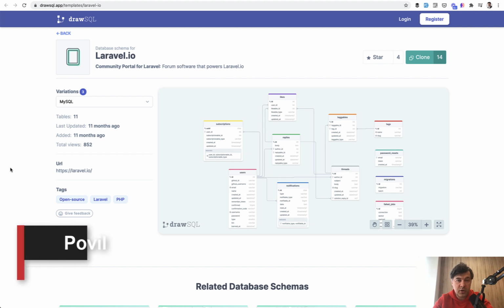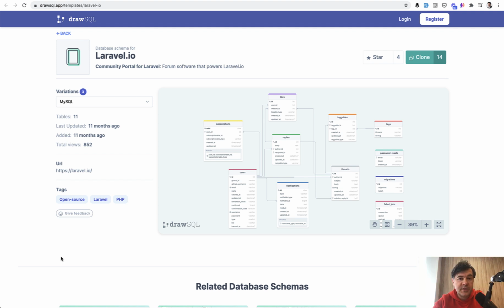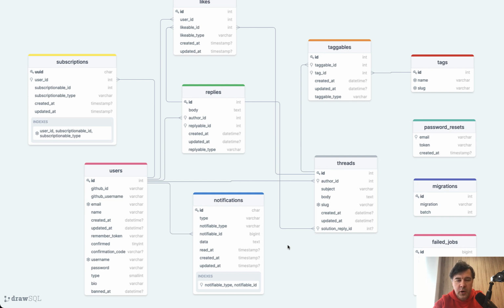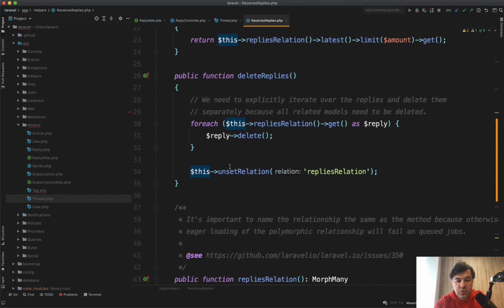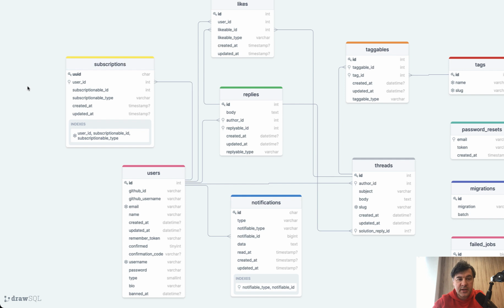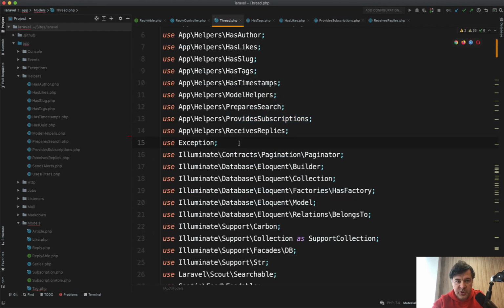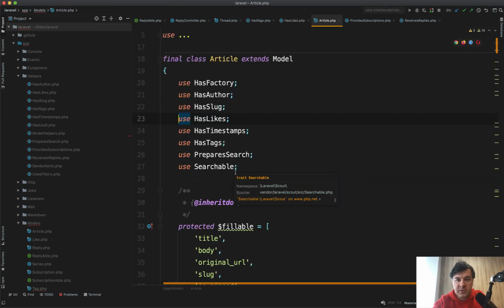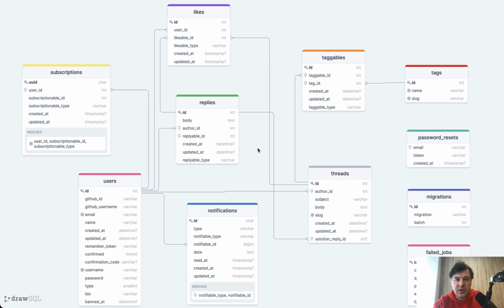Laravel.io Portal: Polymorphic Relations Example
A great example of reusable polymorphic relations is an open-source portal Laravel.io, let's take a look at its structure.